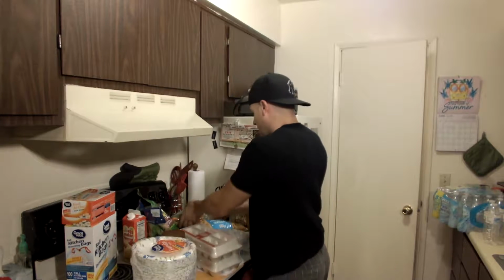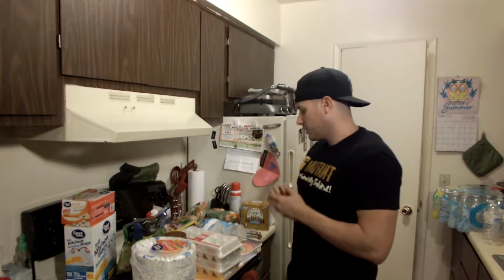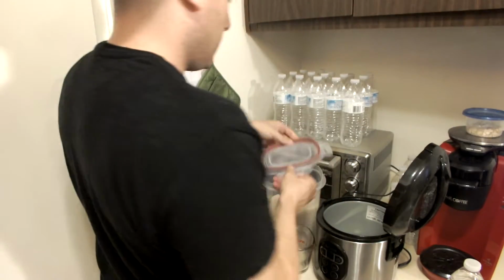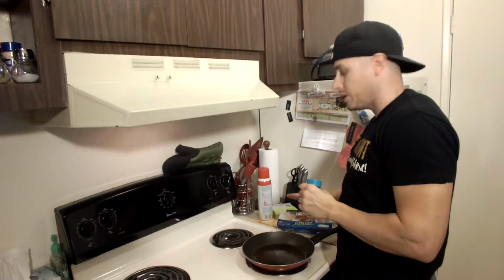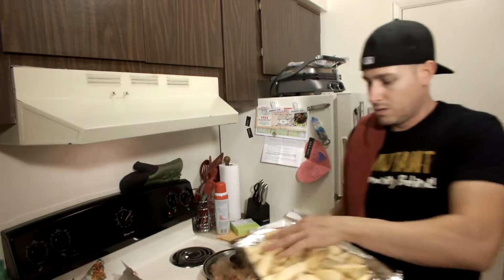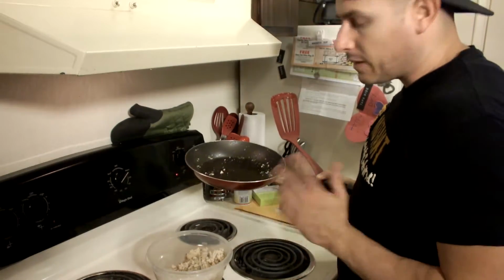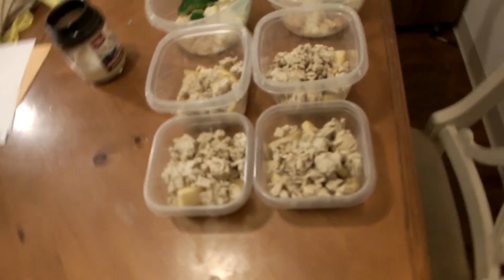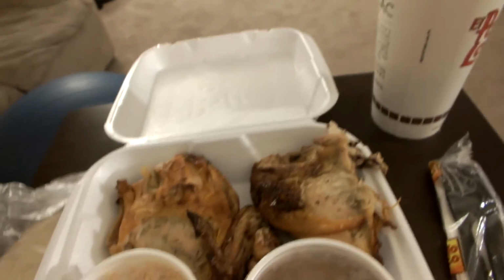FULL DAY OF PREP AND NEW MACROS The Bodybuilding Cut Season 1 Episode 43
Full day of meal prepping and new macro for resetting my cut!